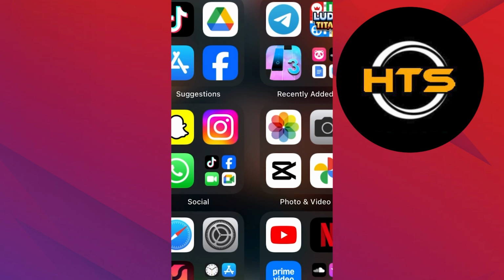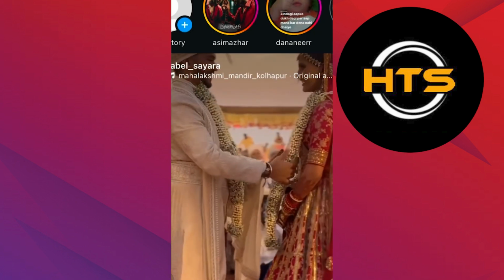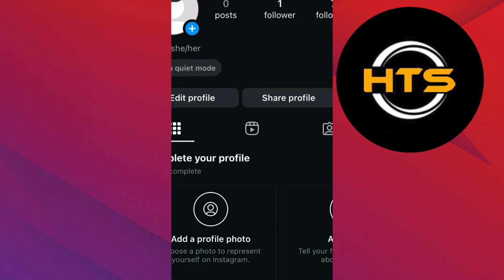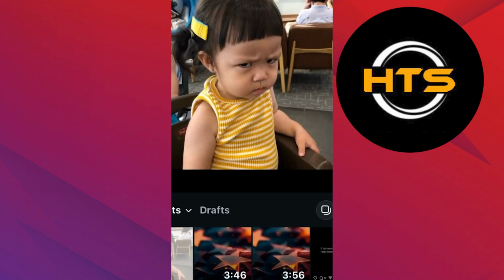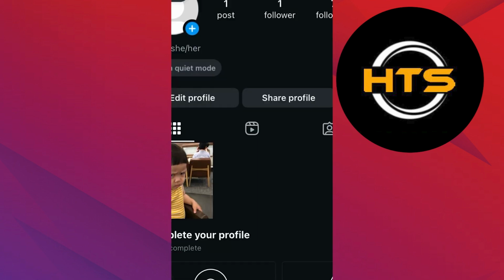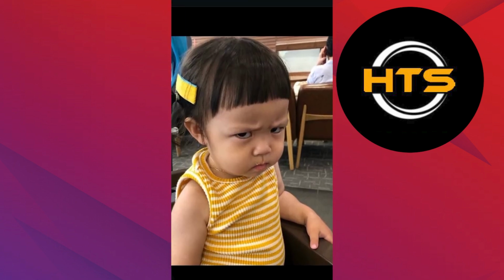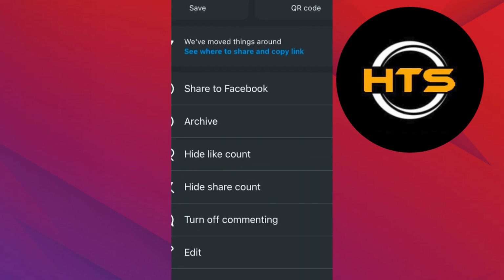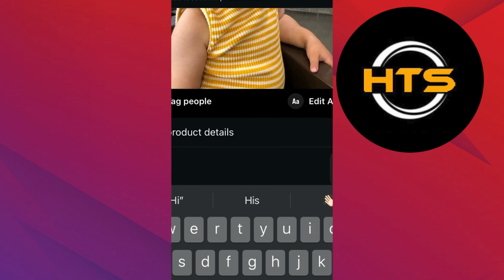How To Edit Video In Instagram After Posting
Hey everyone! Welcome to this how to change video cover on instagram after posting video tutorial.

If you want to know how to change video thumbnail on instagram after posting and how to edit instagram video after posting, this video is for you.

In this video, we will show you how to edit reels after posting on Instagram and how to edit videos in Instagram.

The steps on how to edit instagram reels video after posting is easy.

After watching this video, you will find out how to change song after uploading video in Instagram and how to change video in Instagram.